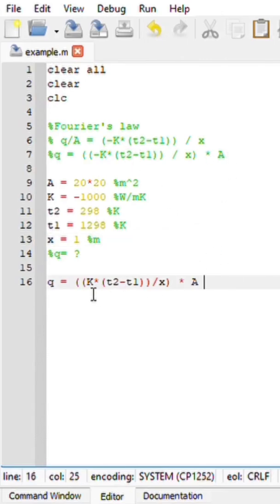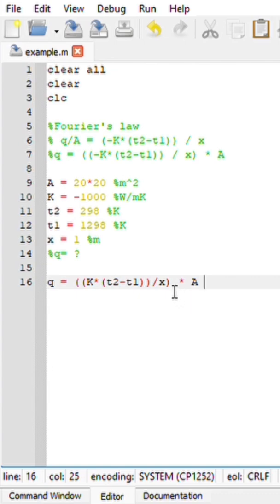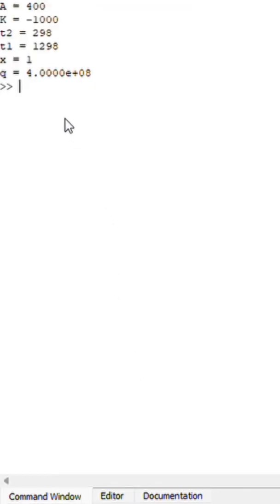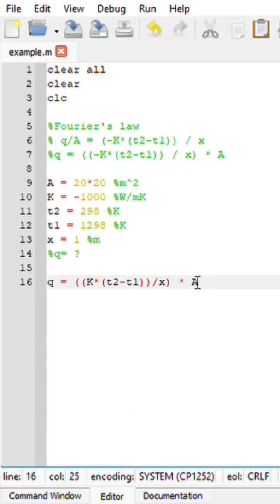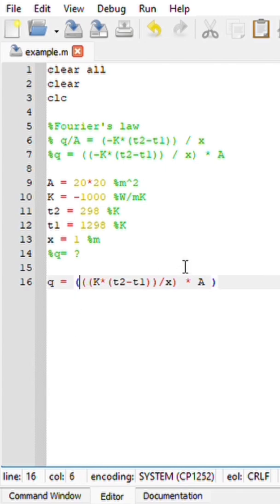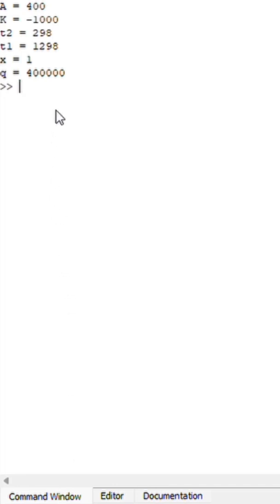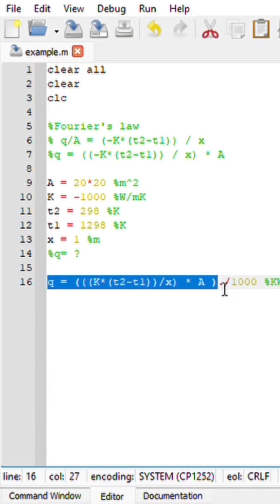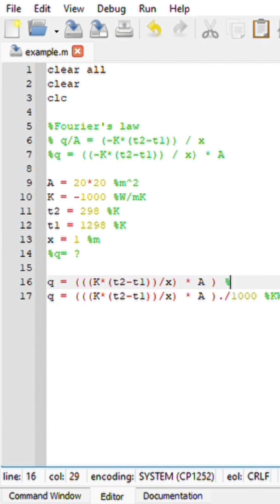Fourier’s law - solve using octave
A furnace wall is constructed of fire brick with a known thermal conductivity (k) of 1000 𝑊/𝑚𝐾. the dimensions of the furnace wall are 20 m by 20 m, with a thickness of 1 m. If the temperature on the internal surface of the furnace wall is, on average, 1 025 °C and the temperature on the outside is ambient, i.e. 25 °C, what will be the rate of energy leaving the furnace through this wall?